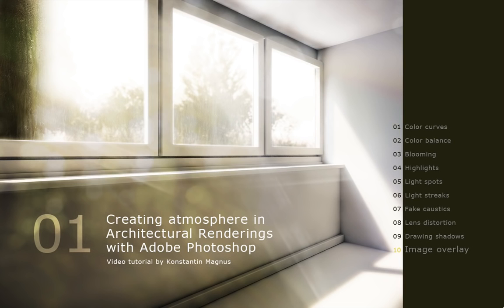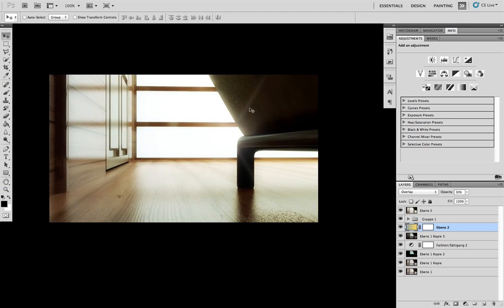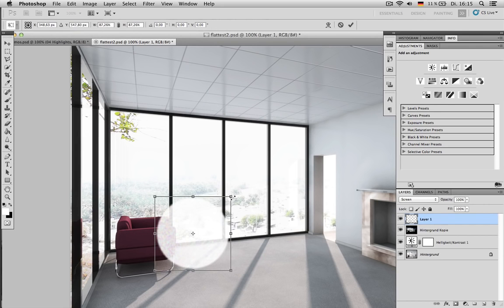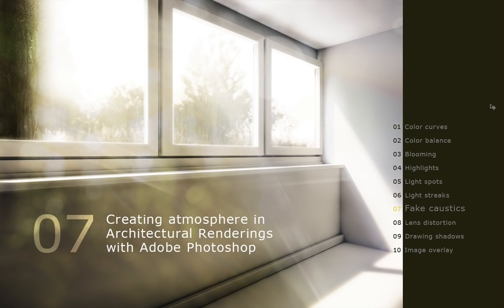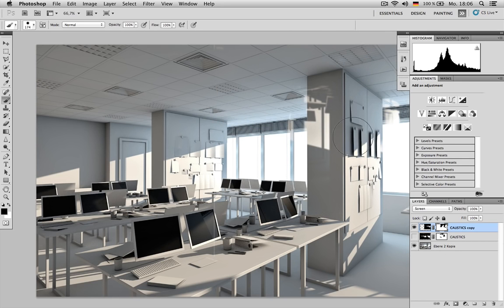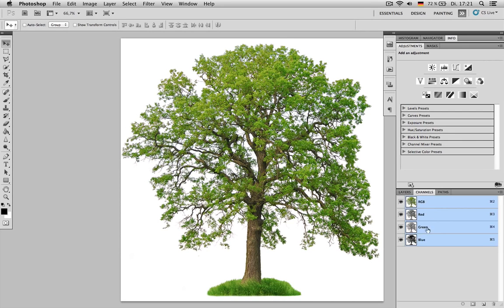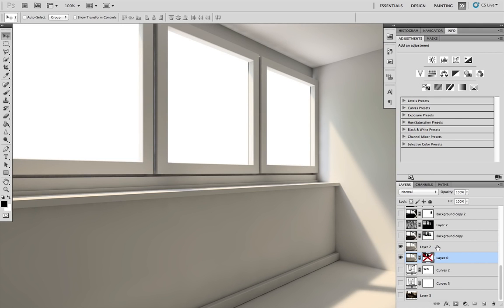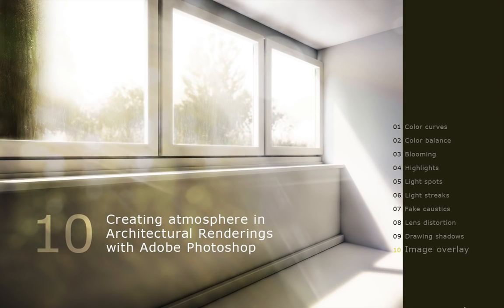Adobe Photoshop Tutorial - Creating Atmosphere in Architectural Renderings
A walk through ten of my favourite render image enhancements in post-production mostly regarding lighting.

Watch the entire video to see how it went.

00:30 Color curves
01:49 Color balance
03:49 Blooming
05:51 Highlights
07:19 Light spots
09:03 Light streaks
11:34 Fake caustics
17:16 Lens distortion
18:13 Drawing shadows
22:25 Image overlay